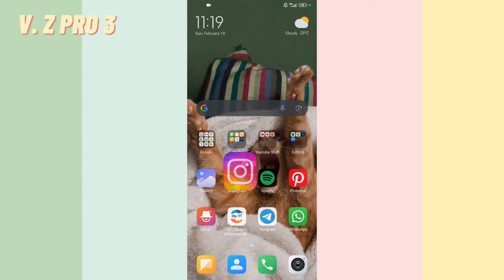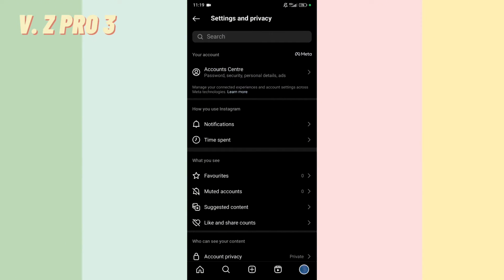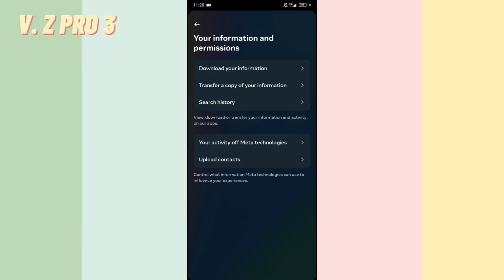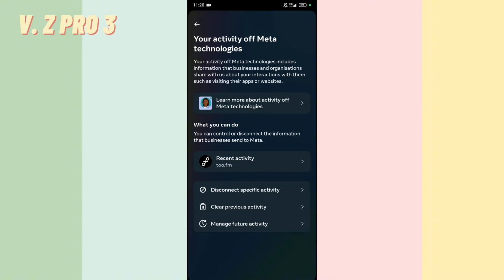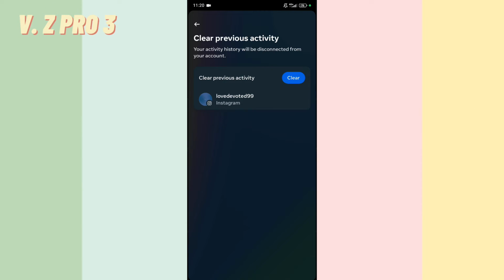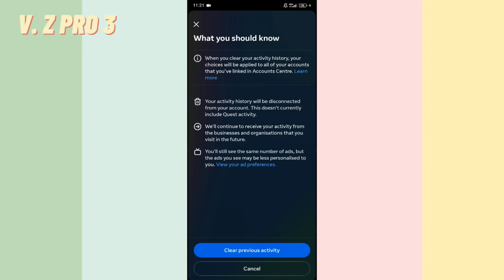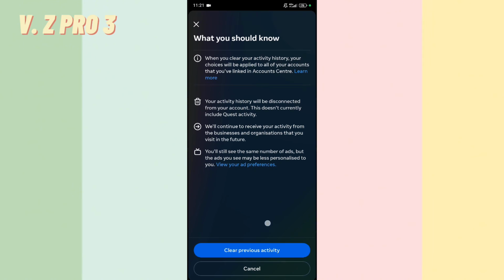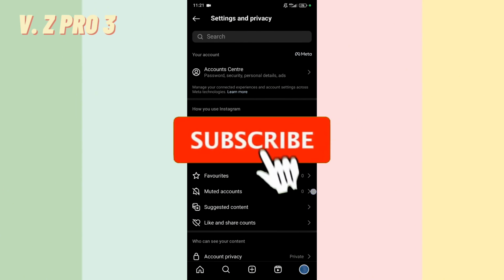How to Delete Your Activity on Instagram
Your Activity is where you can view and manage things like your photos, likes, account history and activity on Instagram. To access your Instagram activity, you must be logged into your account.